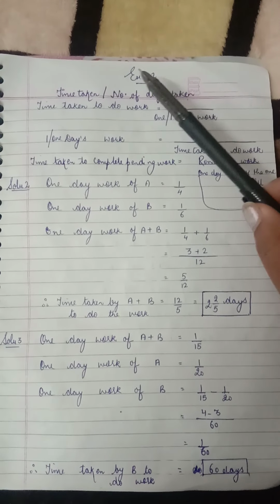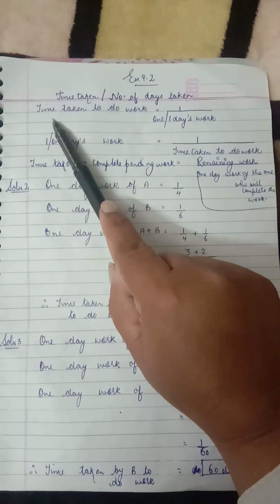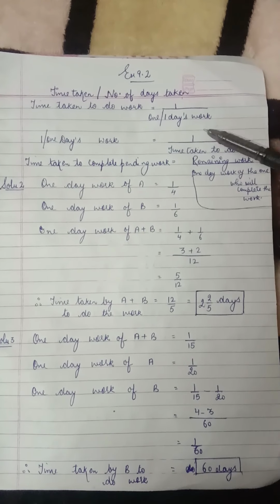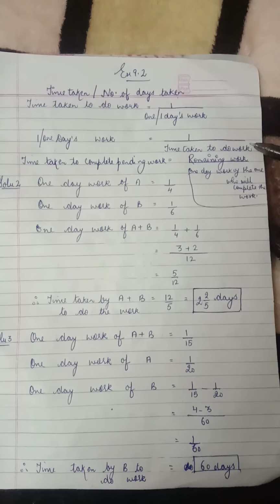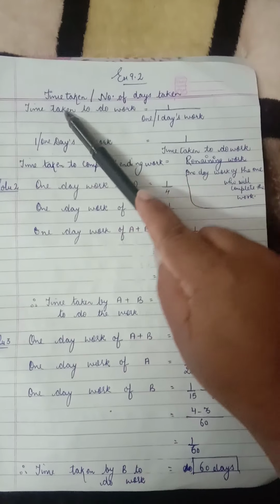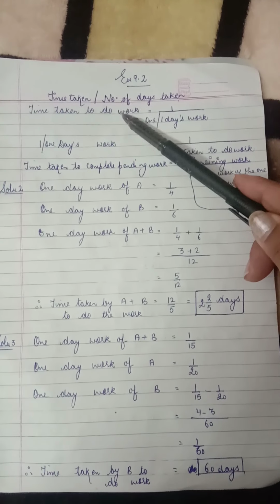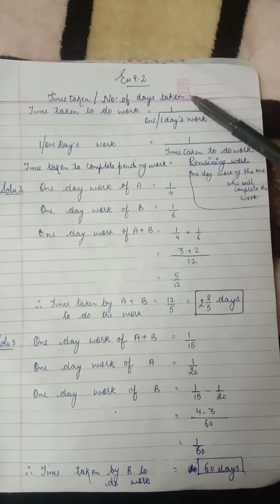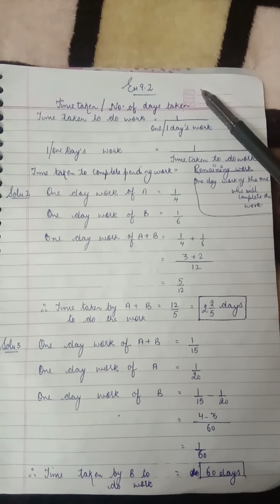Class-8,Subject-Mathematics Video-74, Ch-9(Time and Work),Part-5 by Mrs. Nivedita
Class-8,Subject-Mathematics
Video-74
Ch-9(Time and Work),Part-5